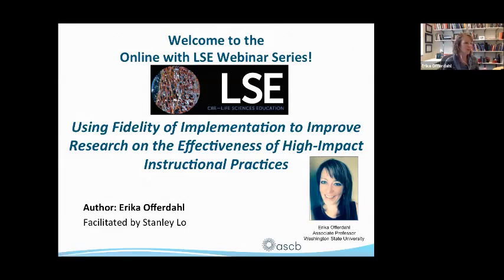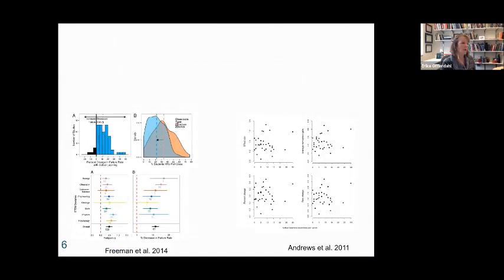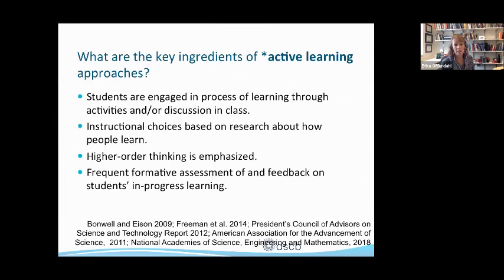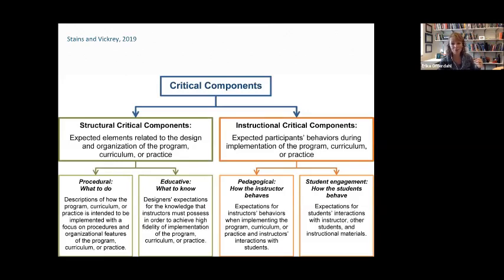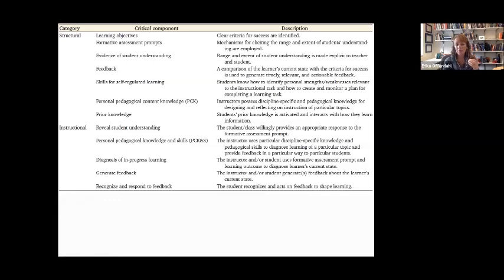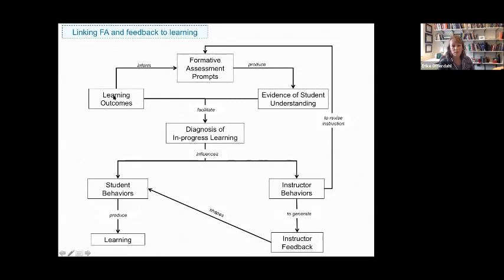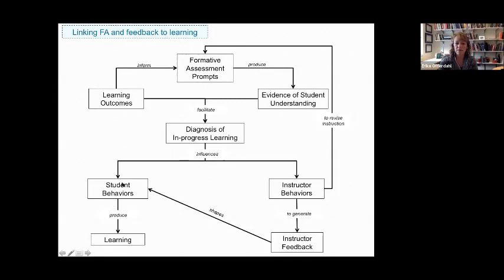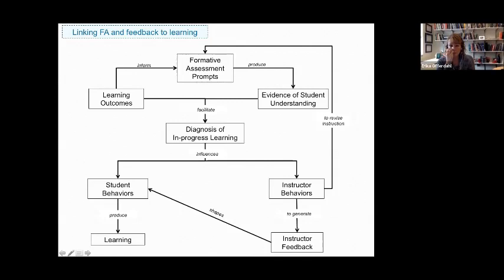Online with LSE: Using Fidelity of Implementation to Improve Research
Online with LSE: Using Fidelity of Implementation to Improve Research on the Effectiveness of High-Impact Instructional Practices

This session of Online with LSE hosts Erika Offerdahl, Associate Professor at Washington State University, for a discussion of how she used a fidelity of implementation (FOI) framework to identify the critical components of formative assessment. This work highlights the importance of clearly defining the salient features of high-impact instructional practices for designing research to empirically determine how and under what conditions student learning is most effectively supported.